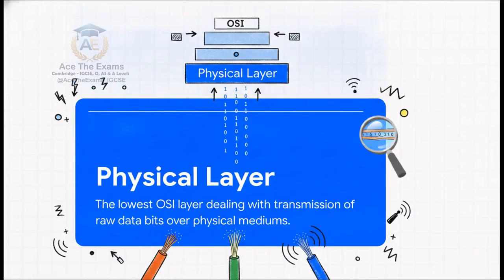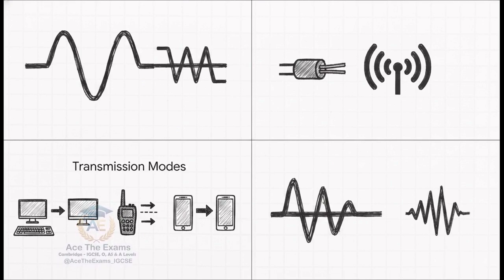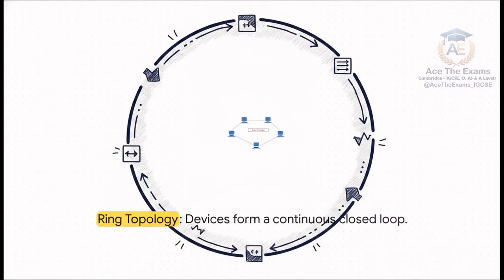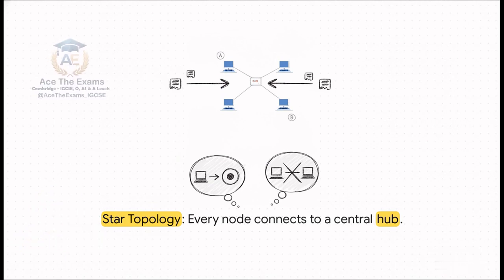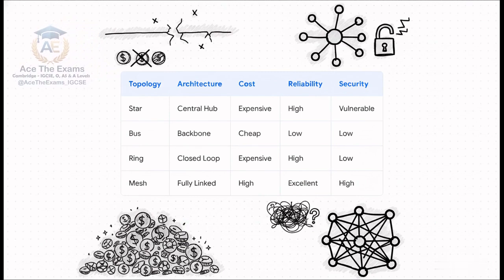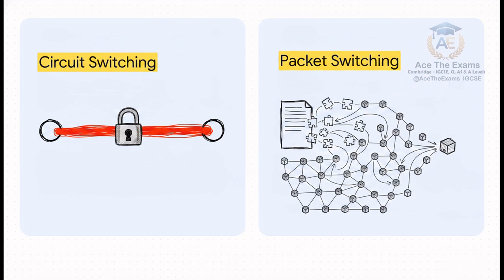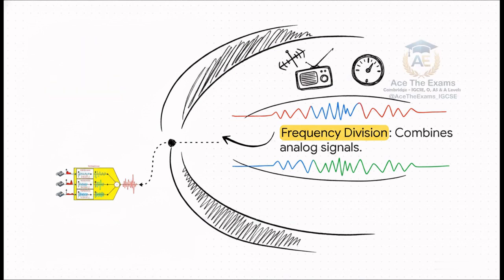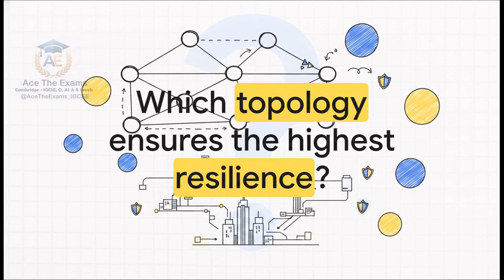Physical Layer - Igcse Computer Science 0478 Com... | Ace The Ex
Physical Layer - Igcse Computer Science 0478 Computer Science - And 0478 explained for Cambridge IGCSE Computer Science - and 0478. This Ace The Exams lesson covers Physical Layer - IGCSE Computer Science 0478, exam questions, past-paper practice, mark-scheme understanding and common mistakes.

Primary search topic: Physical Layer - IGCSE Computer Science 0478 Computer Science - and 0478
Related searches: Physical Layer - IGCSE Computer Science 0478 IGCSE